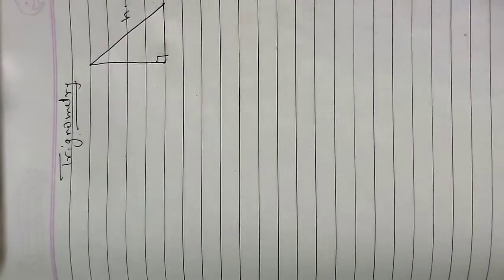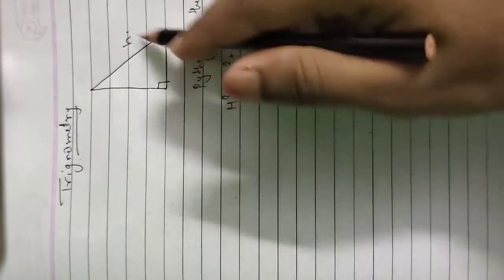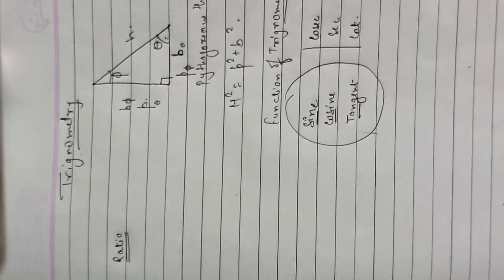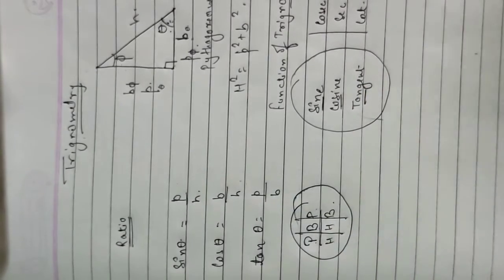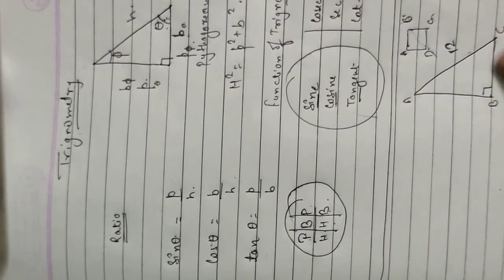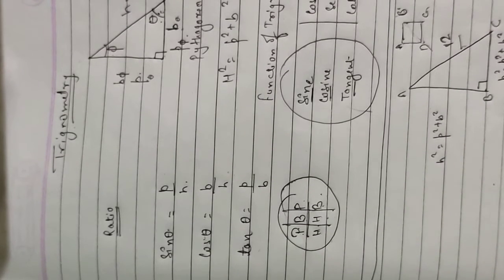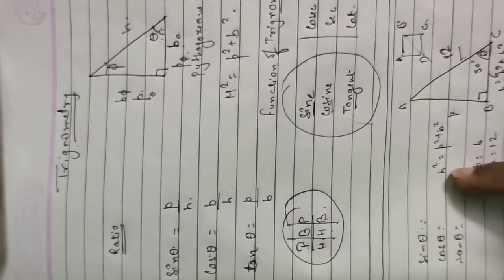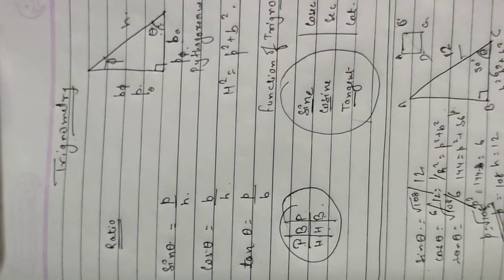Trigonometrical Ratio | class X chapter 6 | 10min clarification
For cource and competitive examination | make your base strong | trigonometrical series to come | continuous class